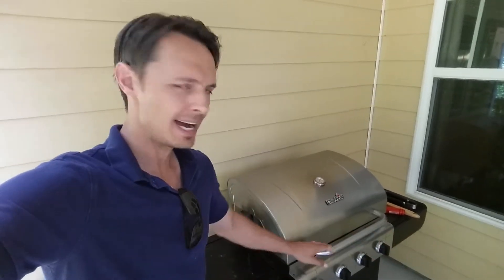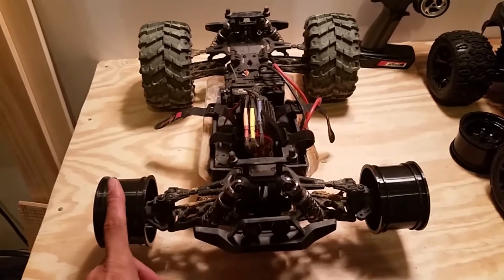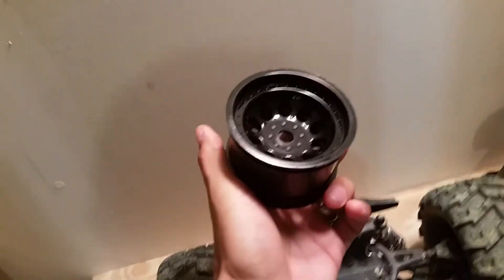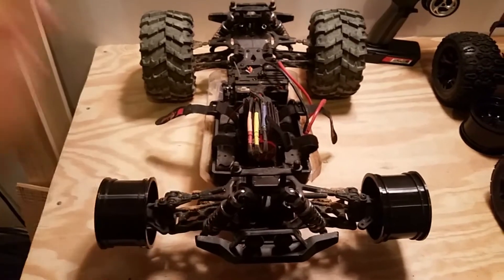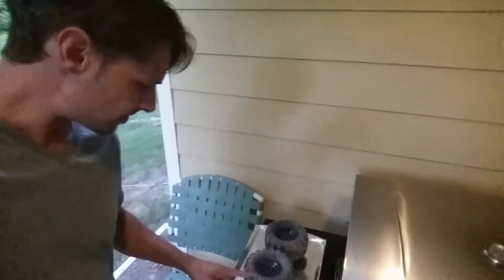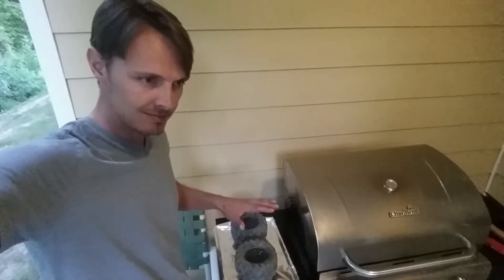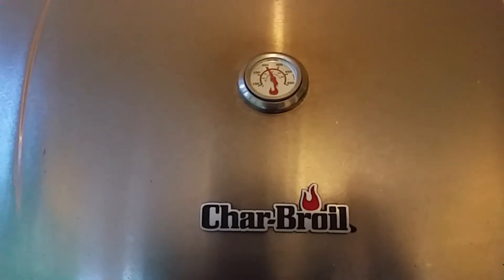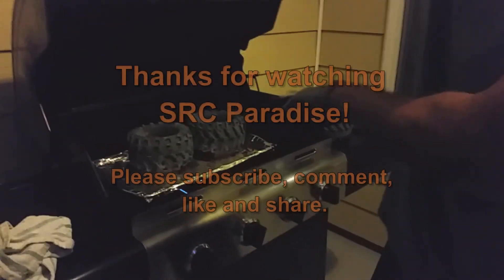Bake RC Tires to Remove From Factory Rims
Here I show how I BBQ/ grilled my Landslide XTE tires to remove them from the factory glued rims. They goal is to re-use the tires and rims:)

Welcome to SRC Paradise! My name is Steven, and ever since I was a kid I've loved the sport and hobby of RC. I invite you to join me on my journey as I get back into the wonderful world of RC. You'll be right there with me as I learn, do tons of unboxings, reviews, comparisons, driving, bashing and more. . .and remember driving an RC is fun. . .so go have some fun and drive an RC today:)